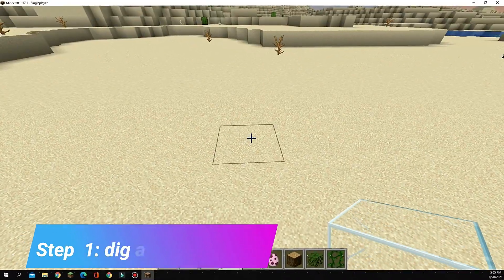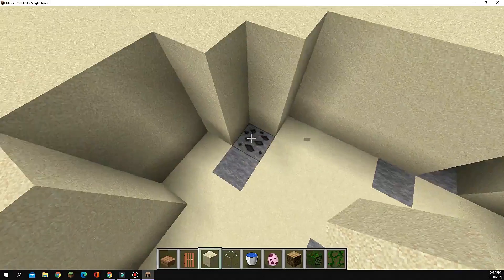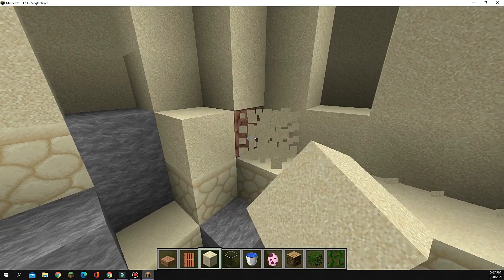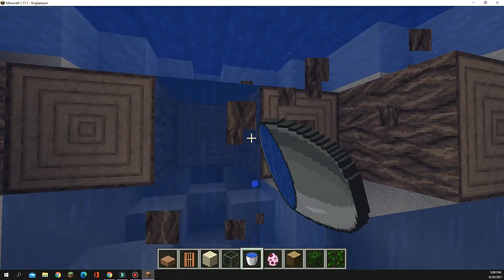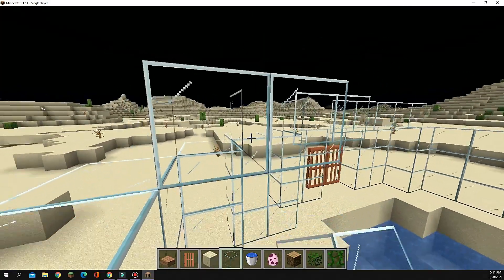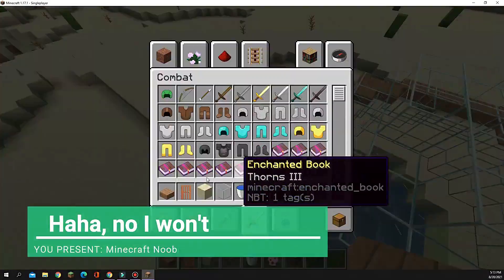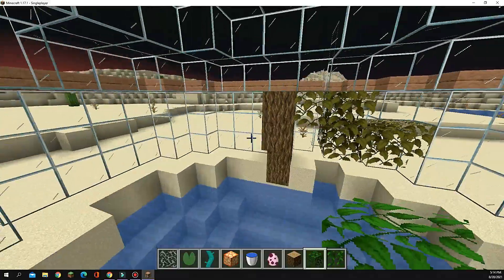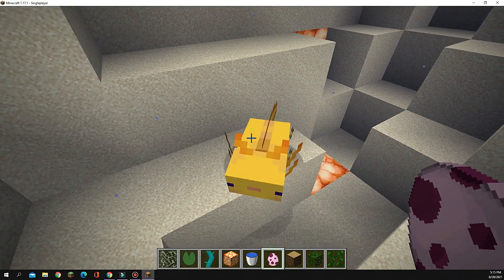Give your Minecraft Axolotls A safe Home